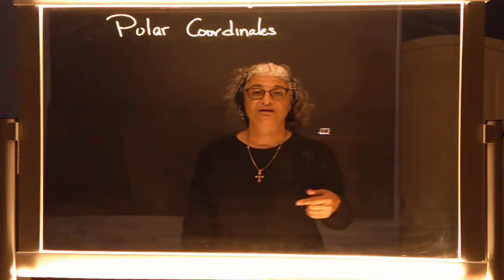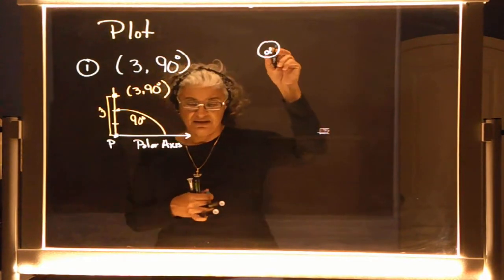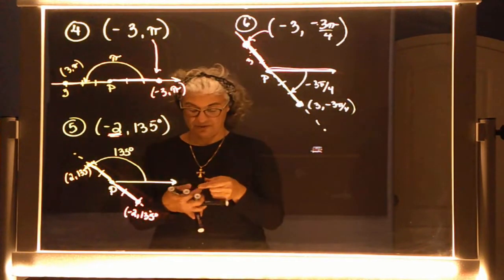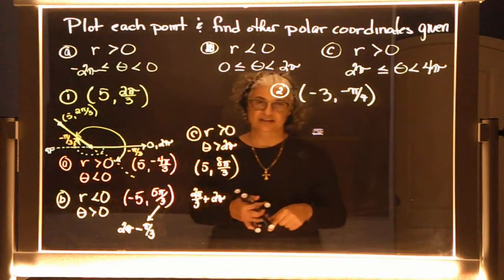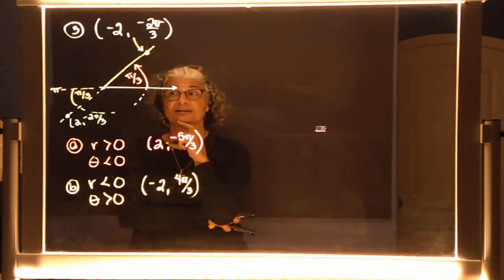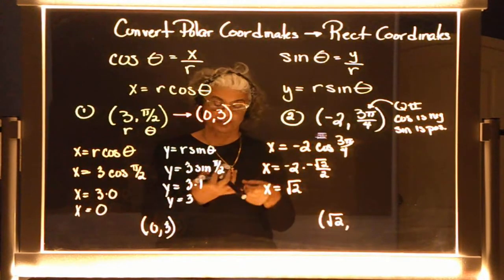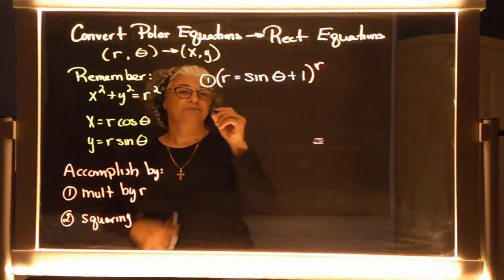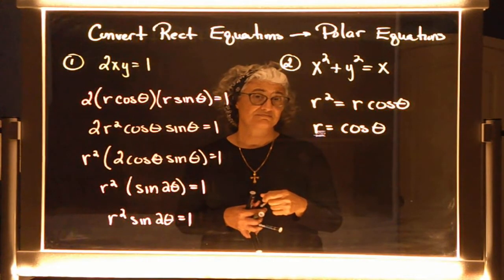Pre-Calculus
Polar Coordinates